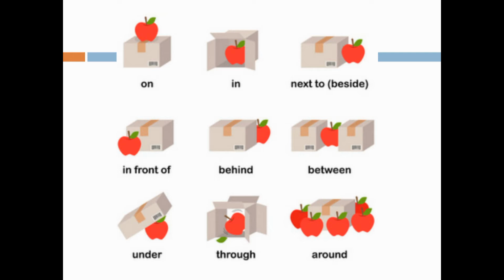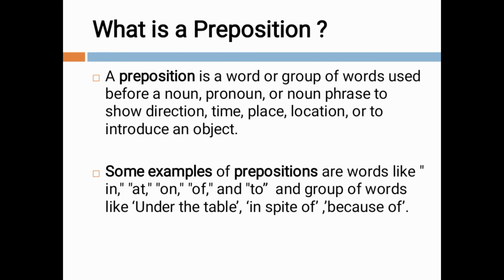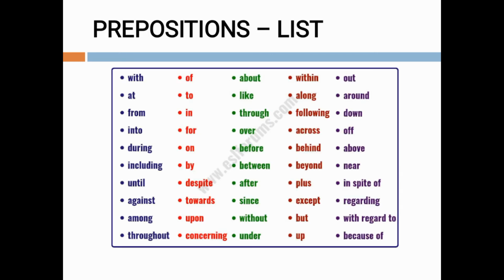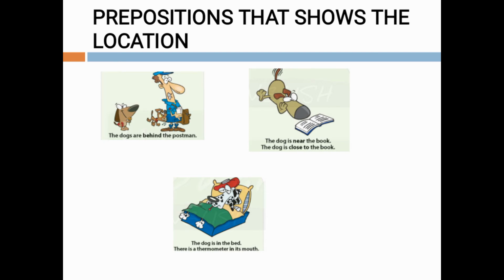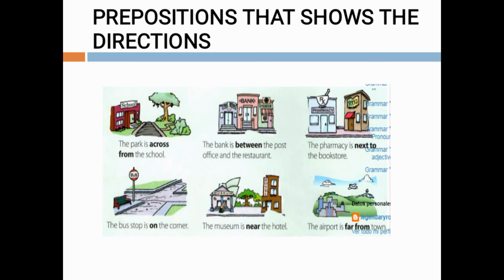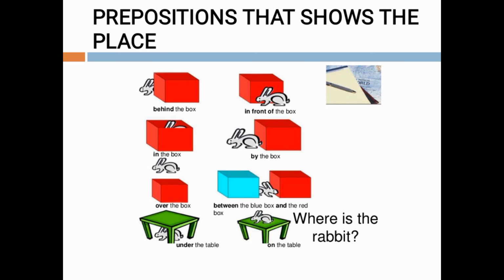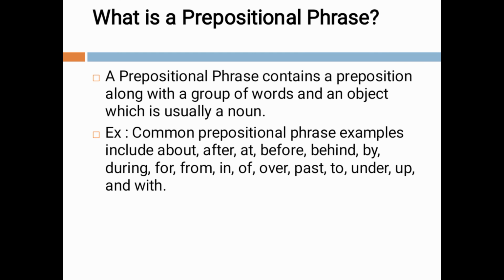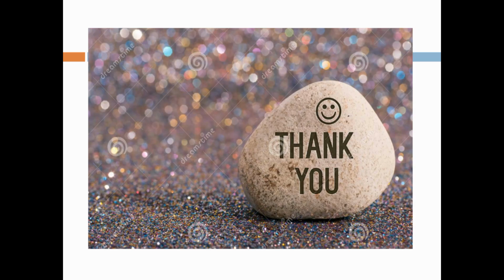Class 4 English Grammar - Prepositions